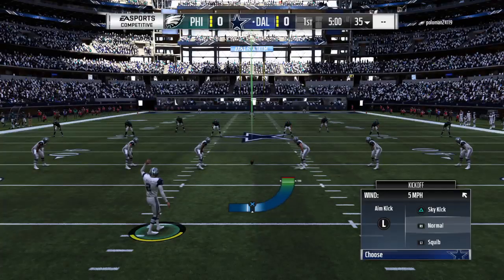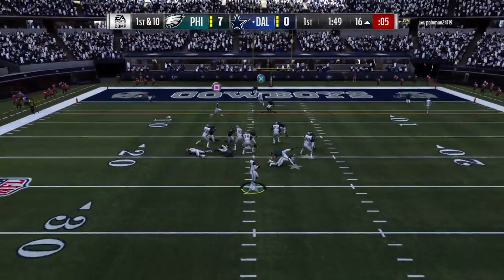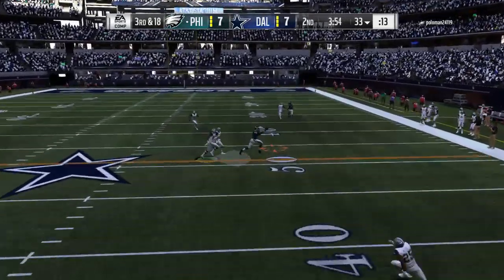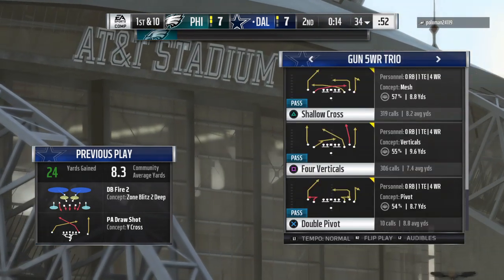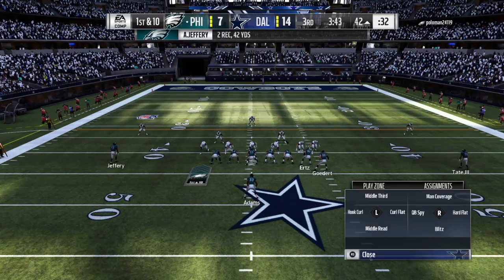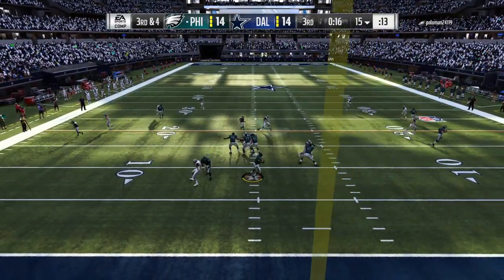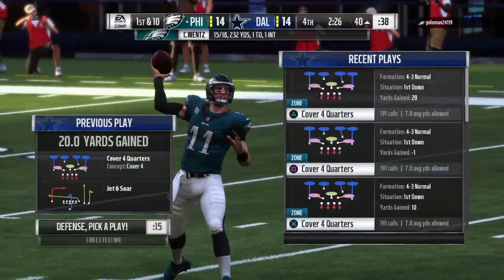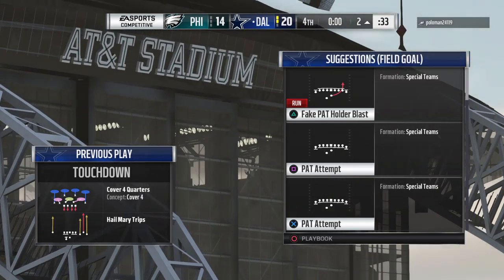3 Second 1 play TD FTW!!! EAGLES 14 COWBOYS 20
Came down to 3 secs!!!